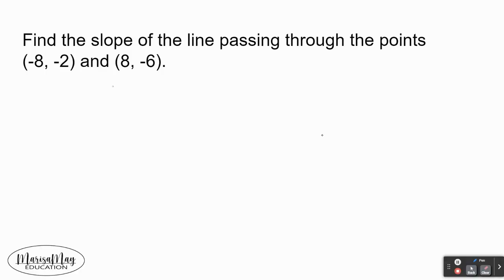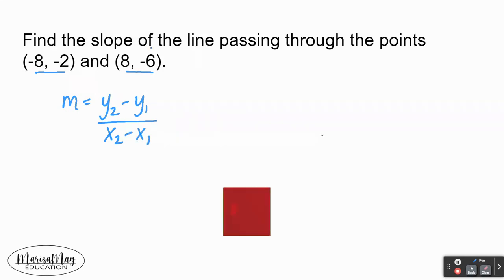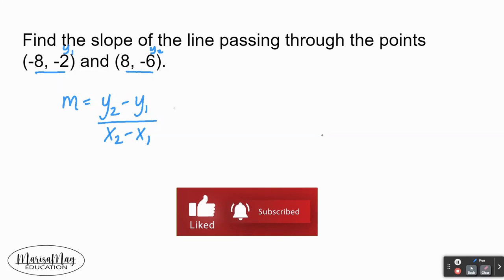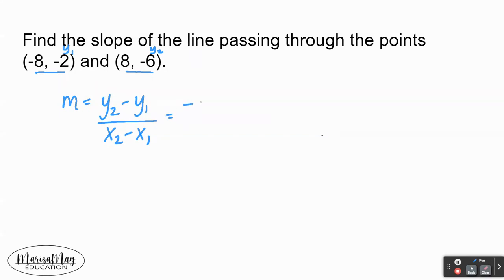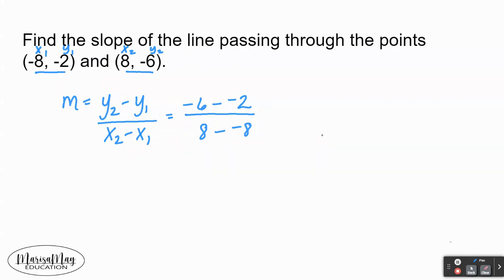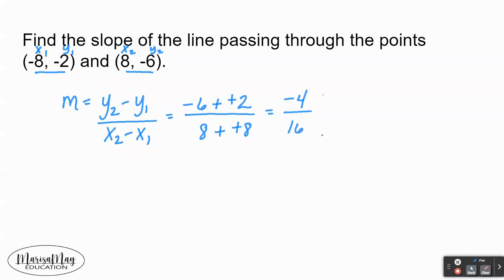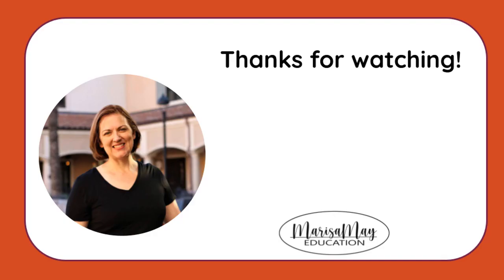Find the Slope using Two Points | Slope Formula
In this video, we discuss how to find the slope using two formulas and the slope formula.